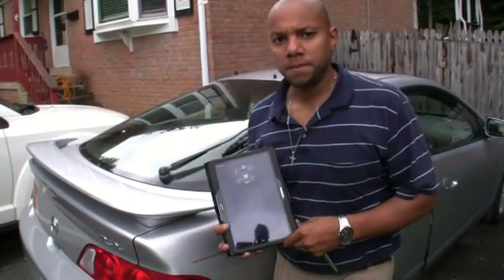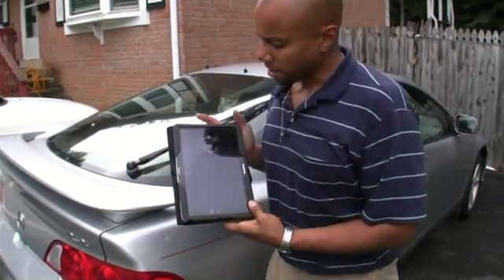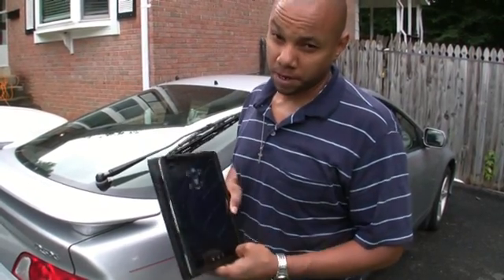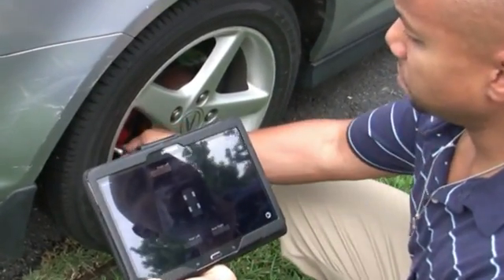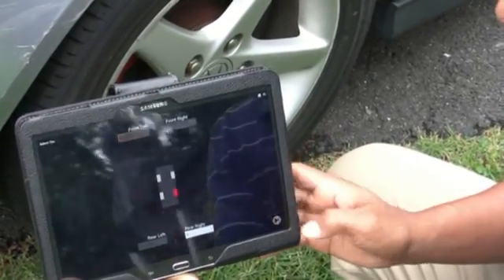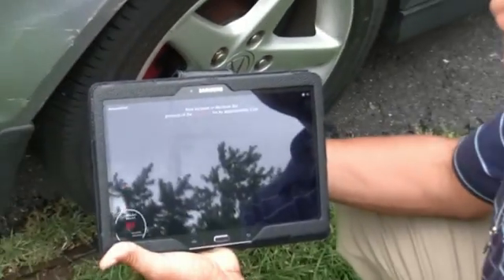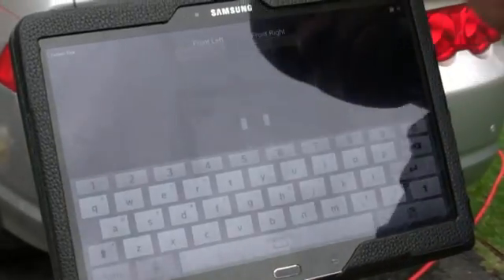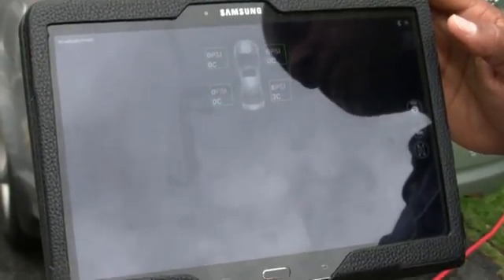Bluetooth TPMS Sensor Calibration Walthrough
As a part of my mp3Car blog detailing the new Bluetooth TPMS device from Portal Media, I've put together a video showing how to calibrate the tire sensors.